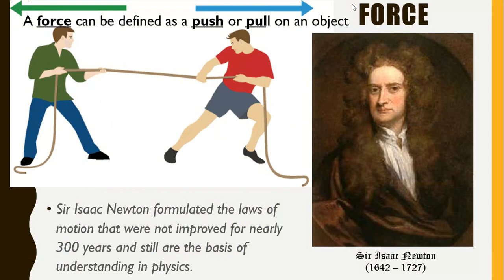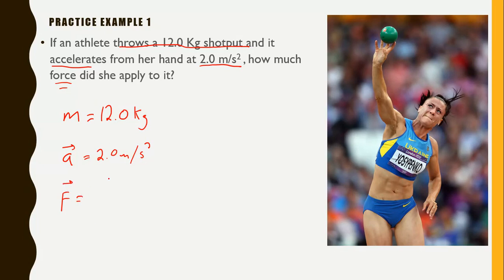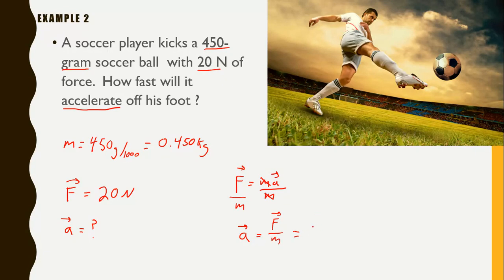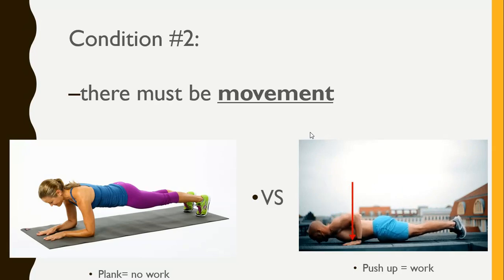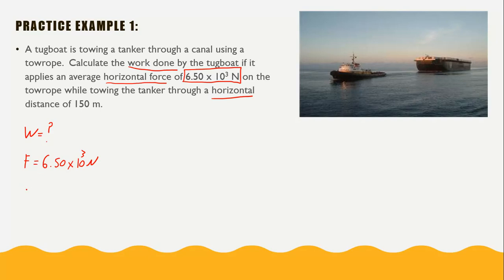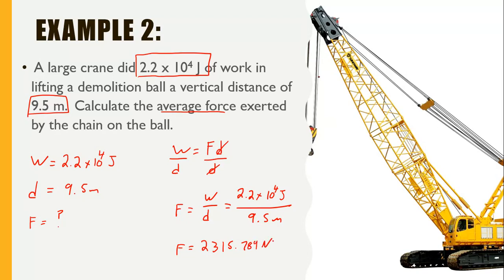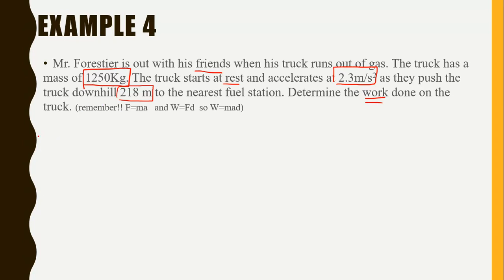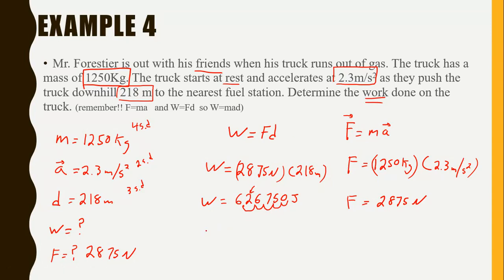Science 10 Physics Section 1.4 Work and Energy